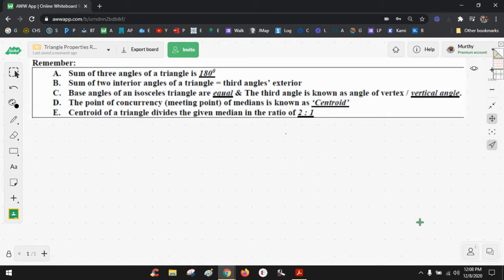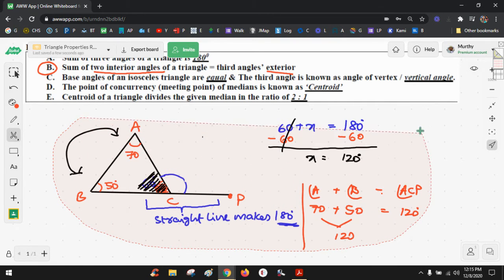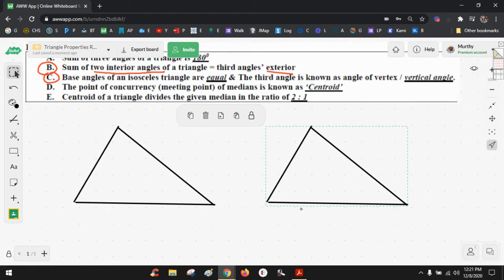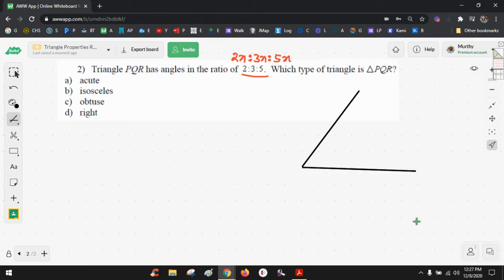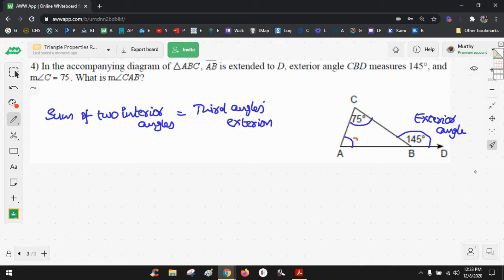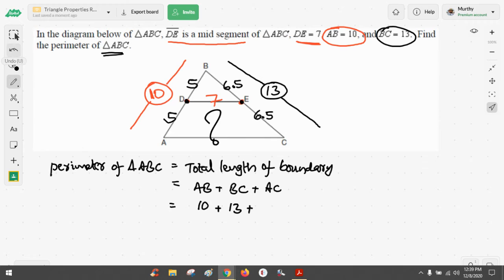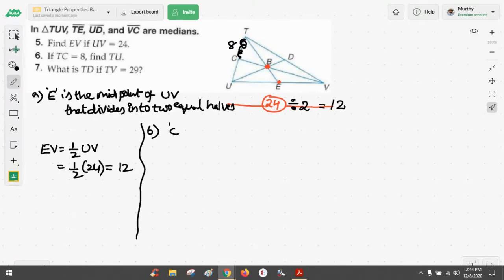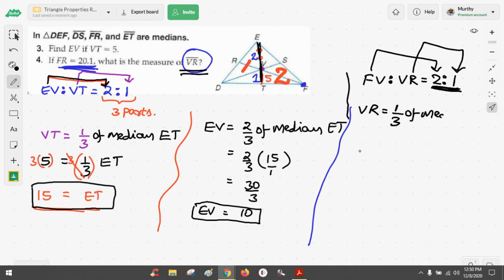Properties of Triangles Review